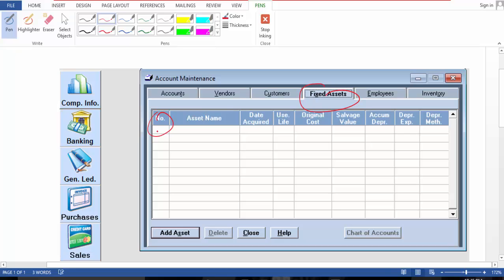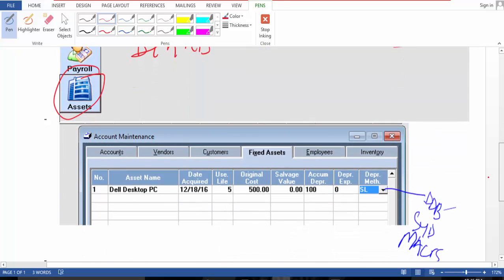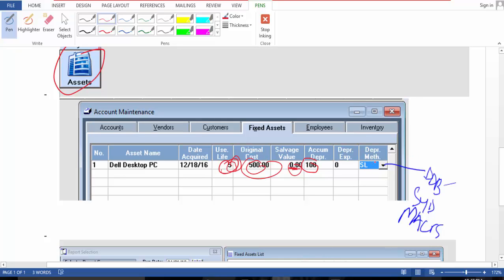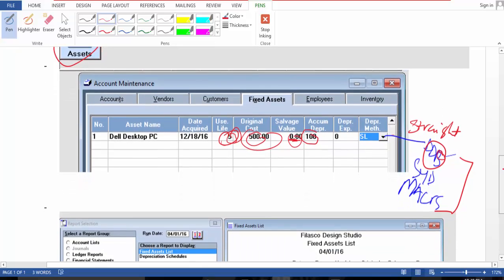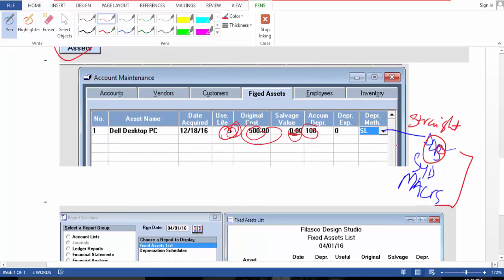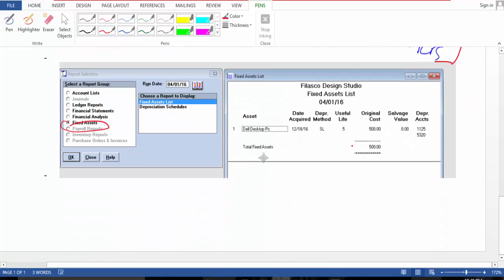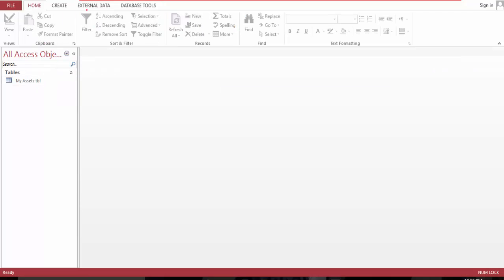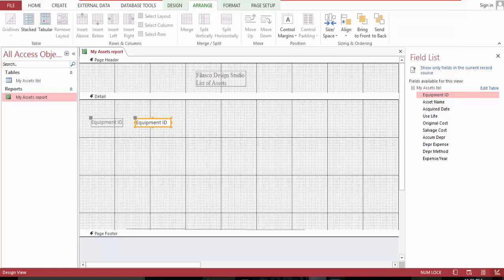Acoounting: Fixed Assets management Database with MS Access Part 1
Learn how to build and manage fixed asset database with MS Access.